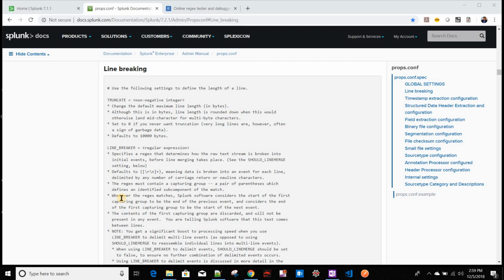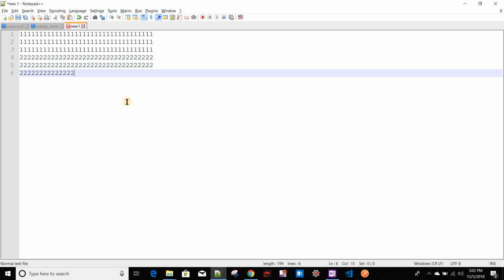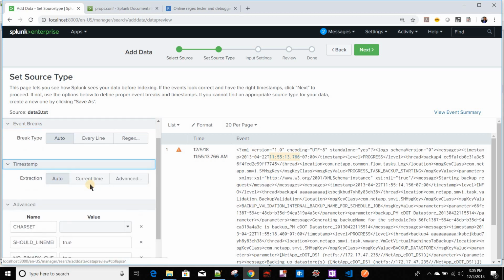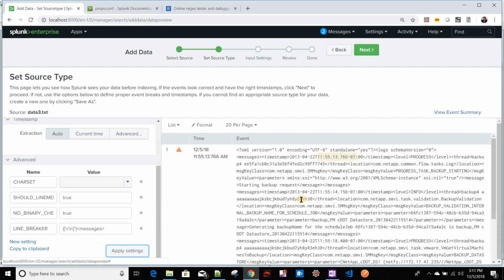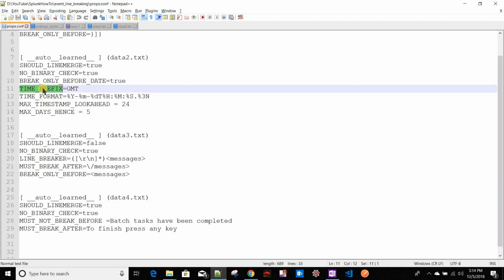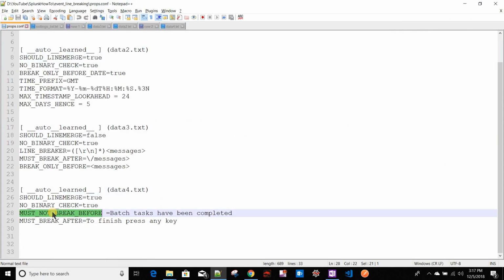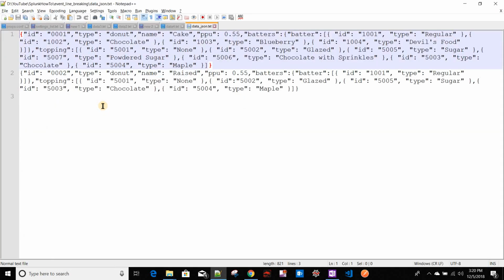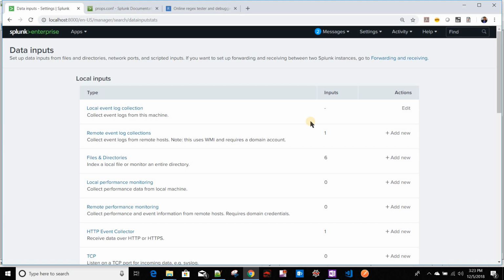Splunk Configuration Files : Event line breaking using props.conf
In this video I have discussed about how we can use props.conf for event line breaking.

configurations and data used in this video can be downloaded from the below repo: